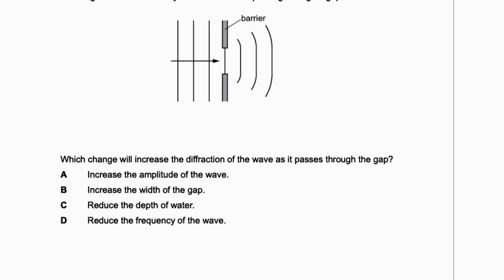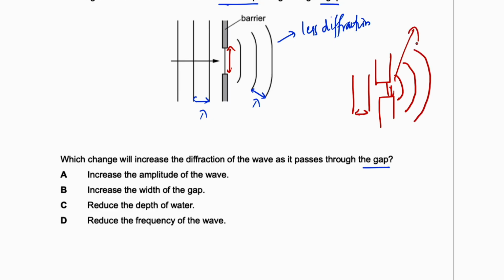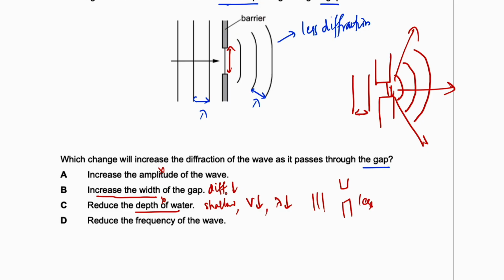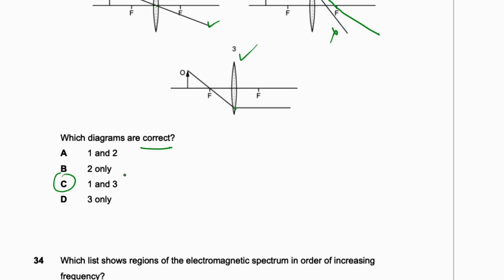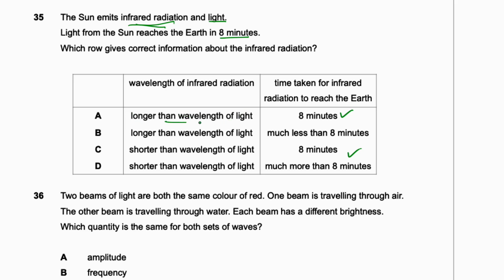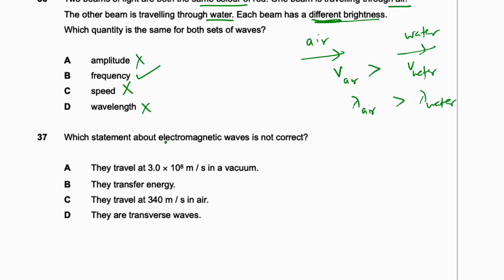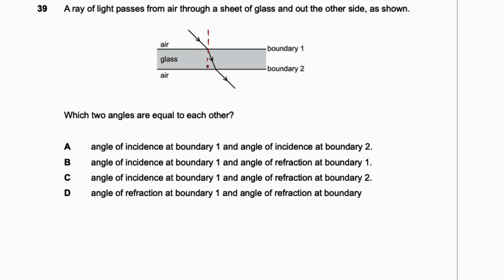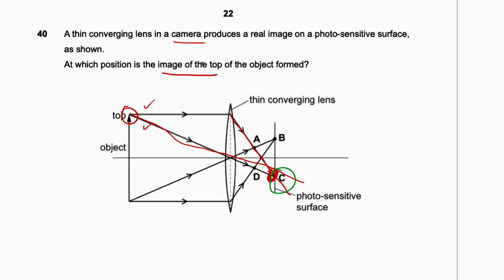Waves 32 to 40